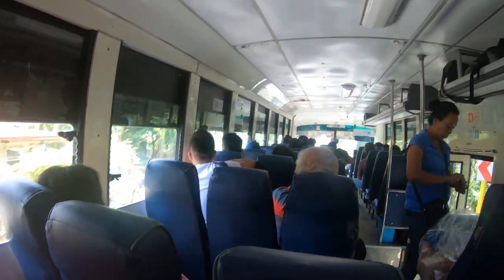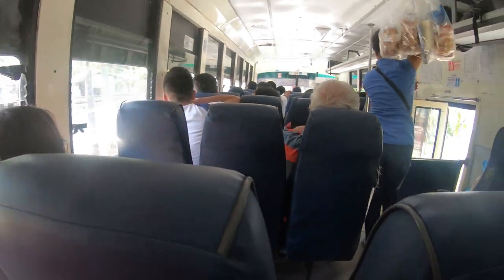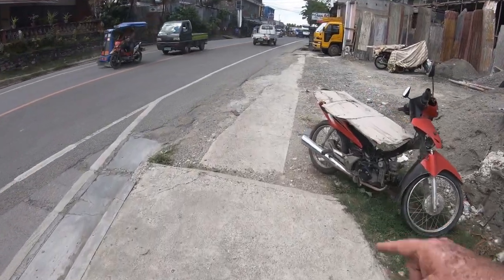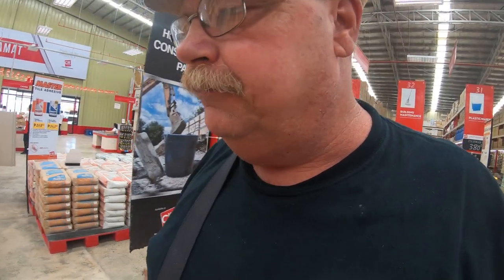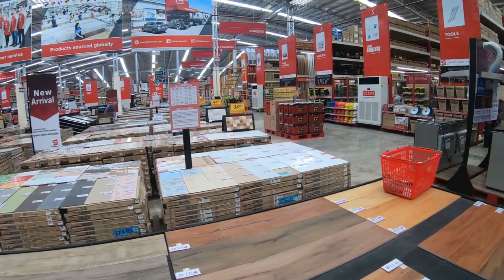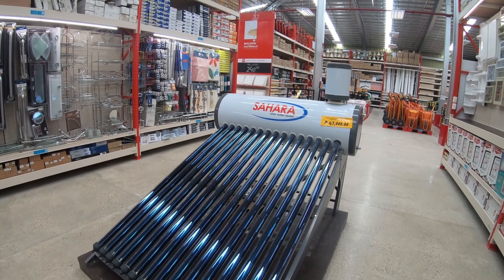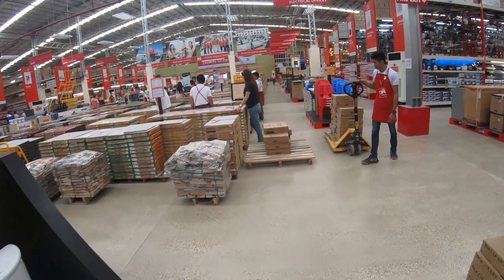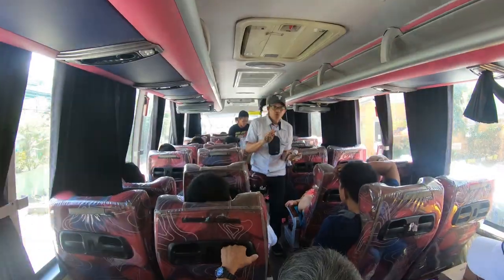Citi Hardware In Car-car, Cebu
This was a short trip Papa & I went on picking up some supplies for the house.